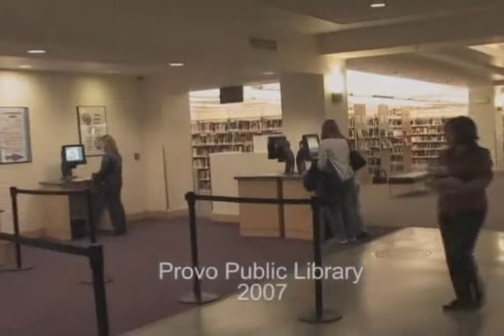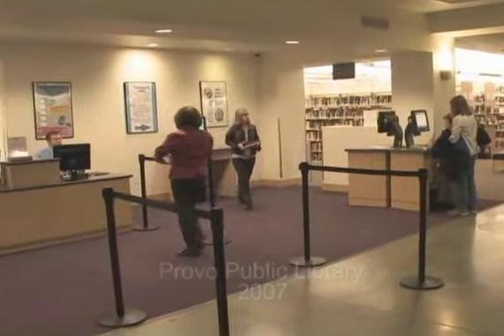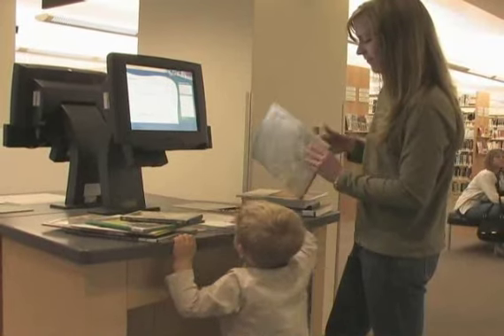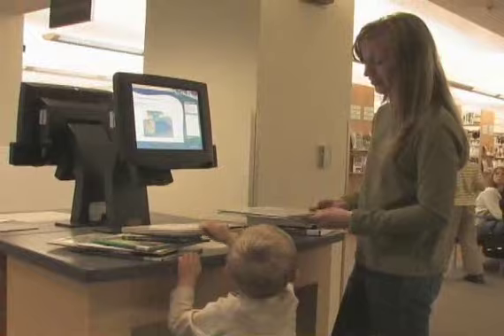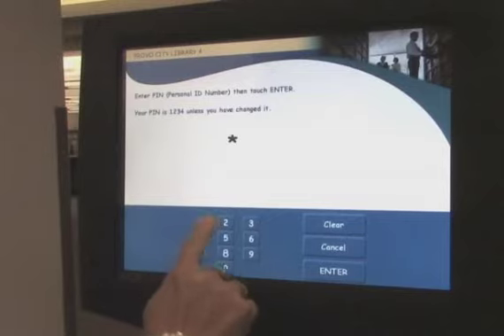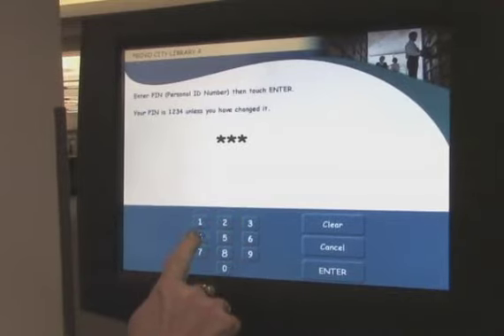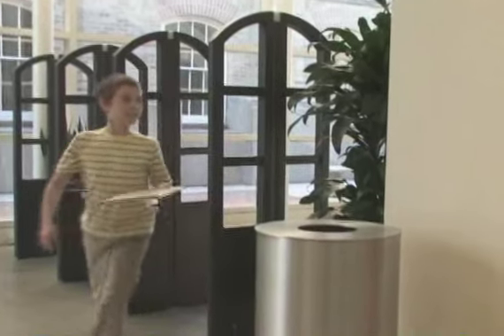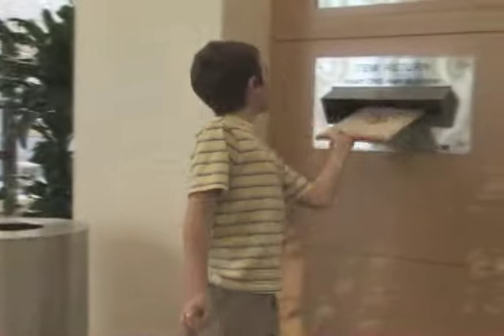PCL RFID Commerical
Provo City Library brings you a new technology to help you check in and check out books faster and easier: RFID!